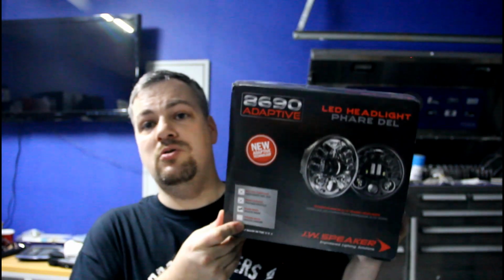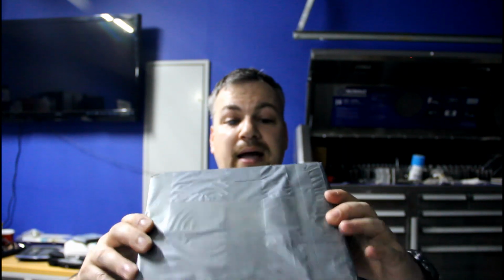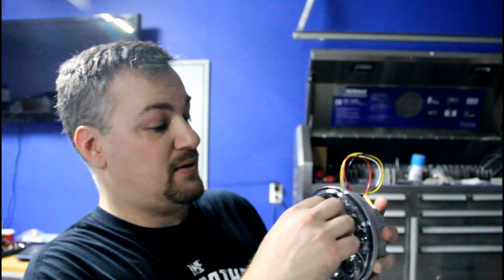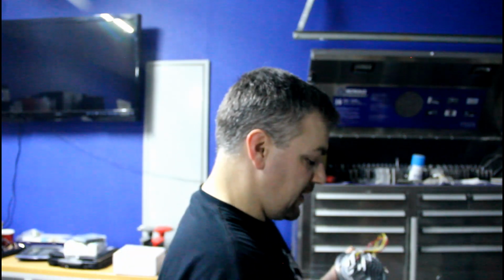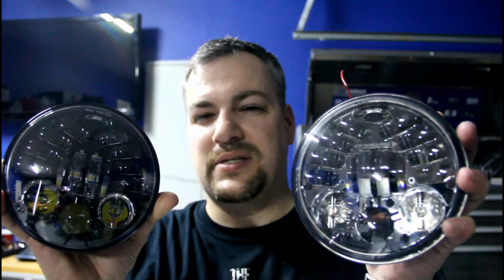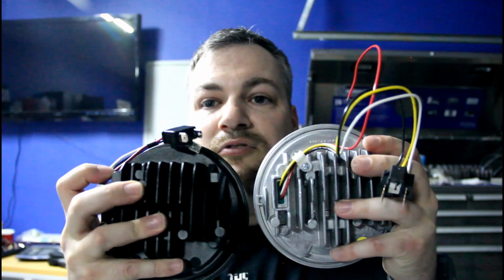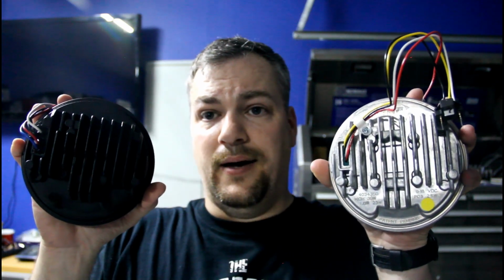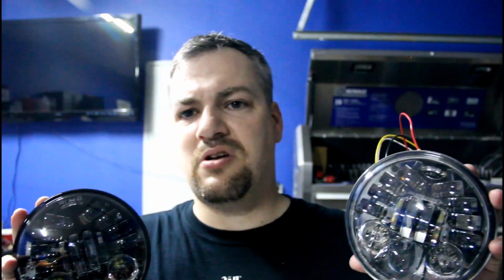JWspeaker 8690 A LED Adaptive light versus the Chinese Version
Unfortunately the Chinese Adaptive light isn't actually an adaptive light, but I review it anyways.

***Update***
I have had a few requests for a link to the Chinese clone. Here you go...